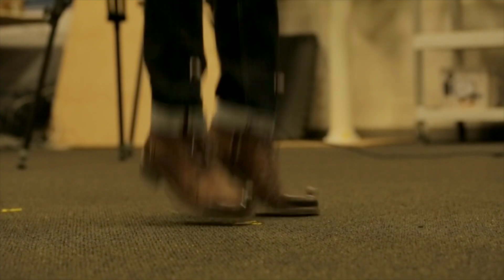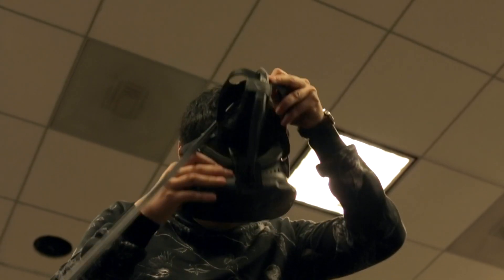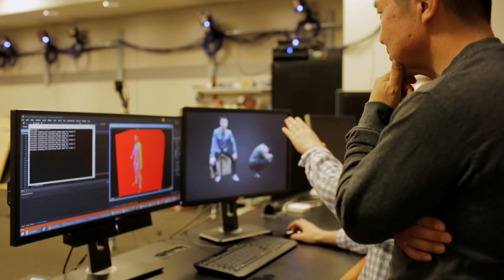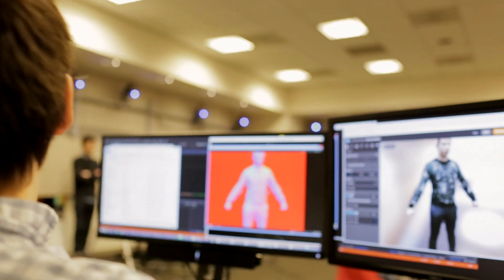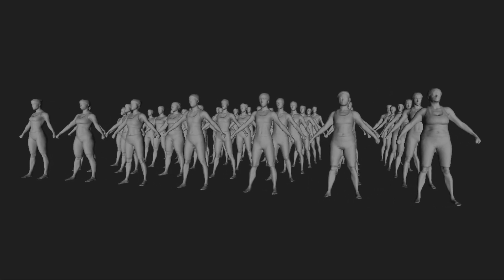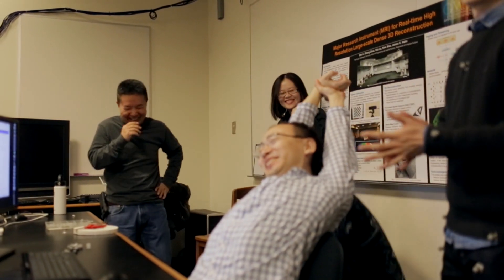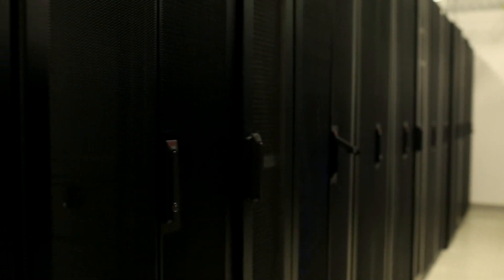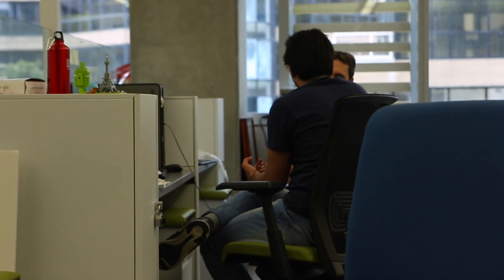Graduate Student Research: Computer Science at GW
See how graduate students work with faculty to advance research in computer science at GW’s School of Engineering and Applied Science.

Featuring:
James Hahn, Professor
Tim Wood, Assistant Professor
Wei Li, Doctoral Student
Yao Lu, Doctoral Student
Zhen Ni, Doctoral student
Harpreet Singh, Master’s Student